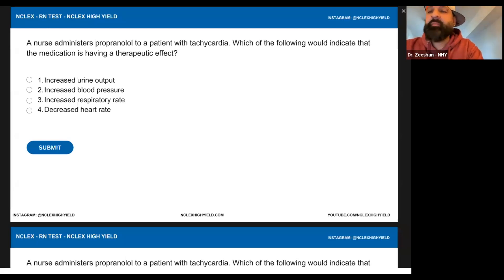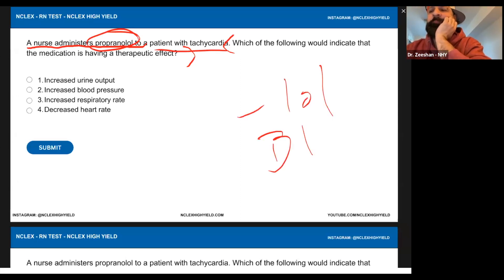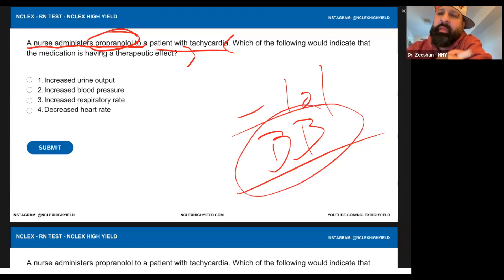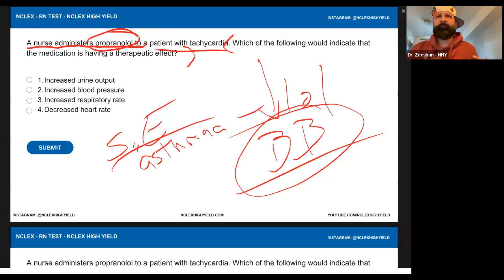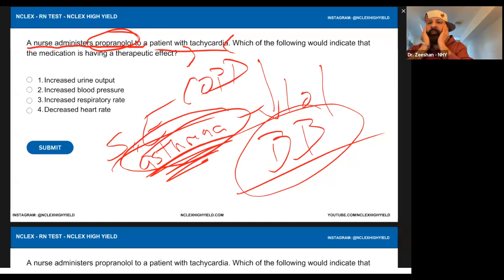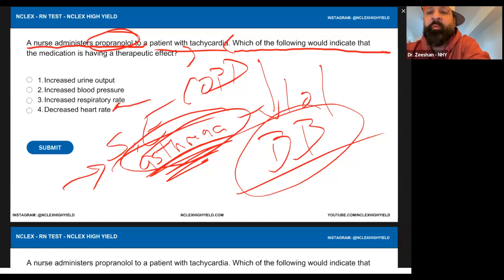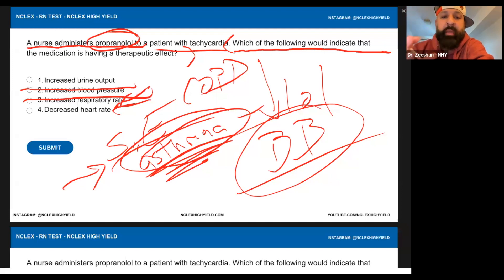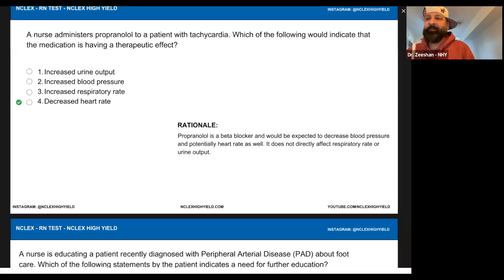NCLEX Practice Question - Cardiology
Join Dr. Zeeshan Hoodbhoy weekly for FREE Zoom Sessions and be one of the many REPEAT test takers that passed the exam with NCLEX High Yield.

NCLEX High Yield is a Prep Course and Tutoring Company started by Dr. Zeeshan in order to help people pass the NCLEX, whether it's the first time or like the majority of our students, it's NOT their first time.

We keep things simple, show you trends and tips that no one has discovered, and help you on all levels of the NCLEX exam!

If you're looking for how to study for the NCLEX exam, look no further!

Study for the NCLEX on the go with the NCLEX High Yield Podcast and NCLEX High Yield YouTube Videos.